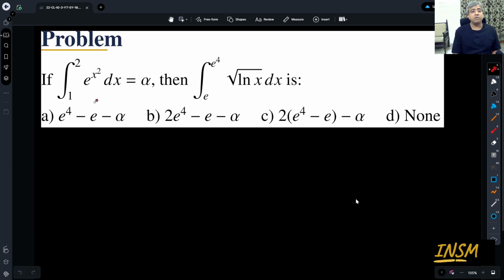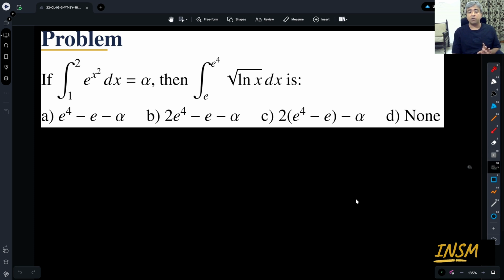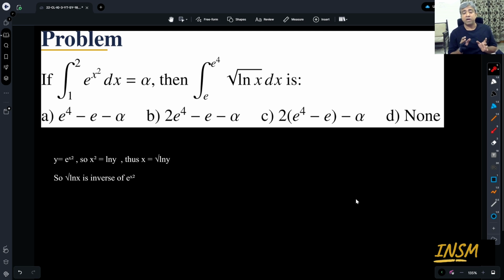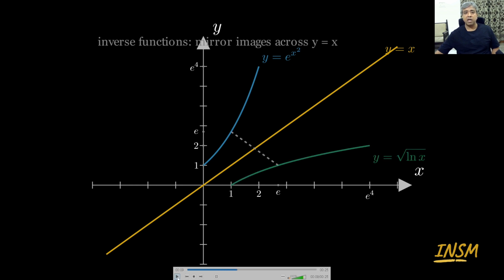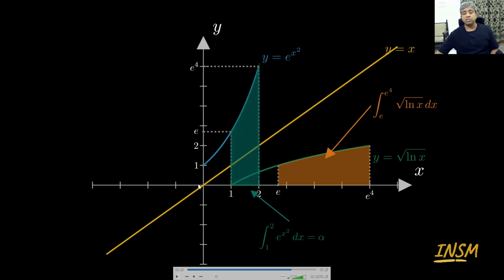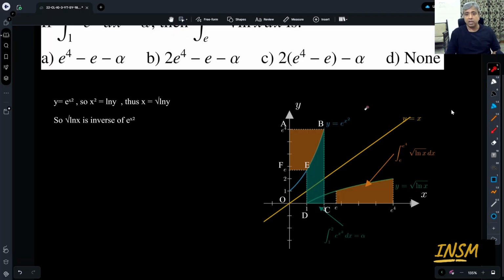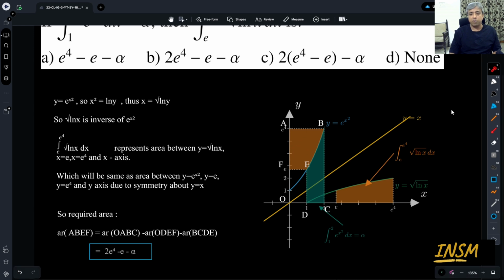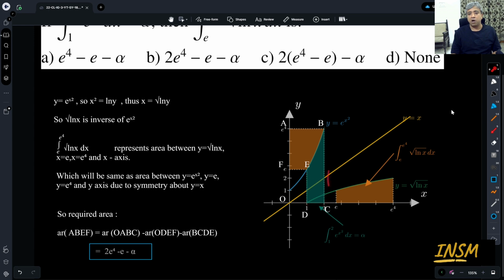The Integral Looks Impossible Until You Notice One Symmetry | JEE Advanced Level | Definite Integral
Try the problem yourself before watching the solution.

At first glance, these two definite integrals appear to have nothing in common. One involves eˣ² , while the other contains √(ln x).

The natural instinct is to search for substitutions or integration techniques, but the real challenge is recognizing the hidden relationship between them. Once that connection is seen, the answer follows elegantly with very little computation.

If you're preparing for JEE Advanced, ISI, CMI, or Mathematics Olympiads, this problem is an excellent example of how identifying the right mathematical relationship can be far more powerful than trying multiple algebraic manipulations.